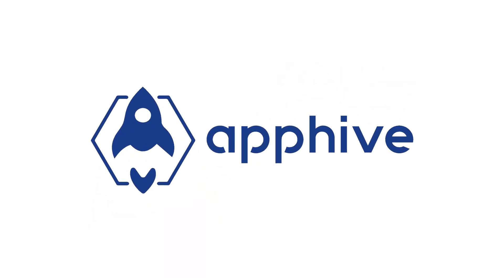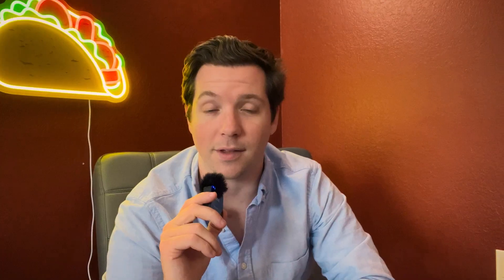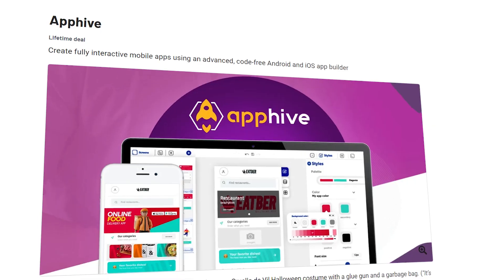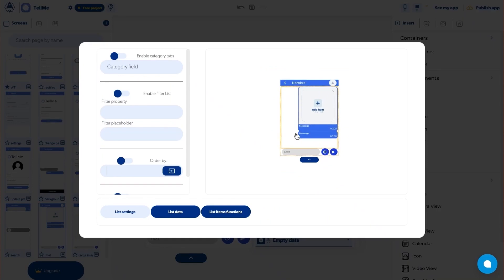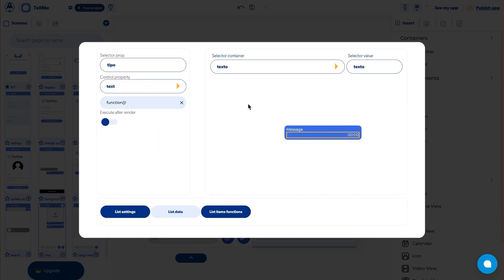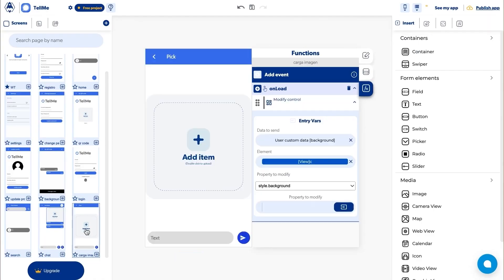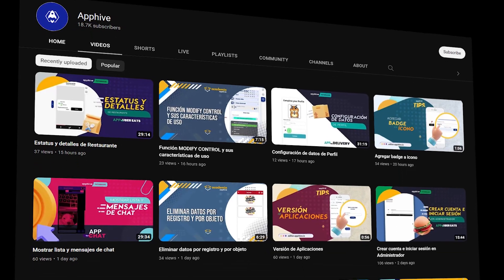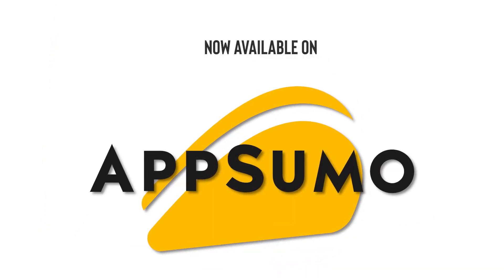Ultimate No-Code Mobile App Toolkit - Apphive ft. Appsumo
Apphive, Create fully interactive mobile apps using an advanced, code-free Android and iOS app builder. Claim the deal now from Appsumo➡️

AppSumo is all about helping hustlers grow by offering up the hottest new software at unbelievable prices. You can snag lifetime access to awesome tools for a fraction of the price.

Apphive is a mobile no-code builder that lets you build, publish, and manage apps on the App Store and Google Play.

With Apphive, you can develop apps with interactive features and complex navigation workflows without any coding.

Choose a built-in template that suits your needs and drag-and-drop elements until you’re satisfied with the site’s functionality.

You’ll be able to view the changes on a project in real time on the Apphive render and make edits until you’re pleased with the final outcome.

After that, just publish your application in the Play Store and App Store to share it with thousands of customers!

When you don’t know how to code, developing your own mobile app feels like a pipe dream.

Luckily, Apphive lets you create apps packed with tons of features that drive user engagement—without writing a single line of code.

Build cooler apps.

Get lifetime access to Apphive today!